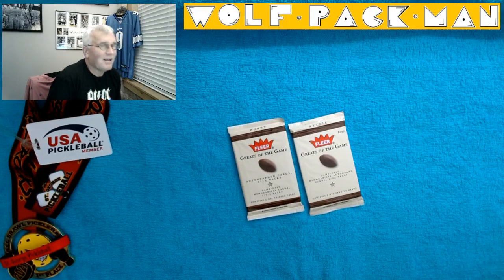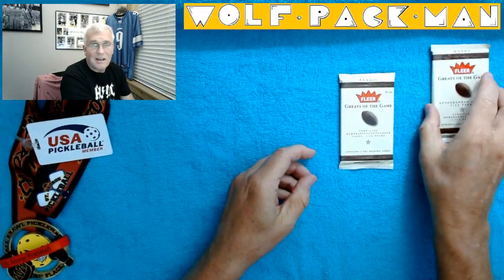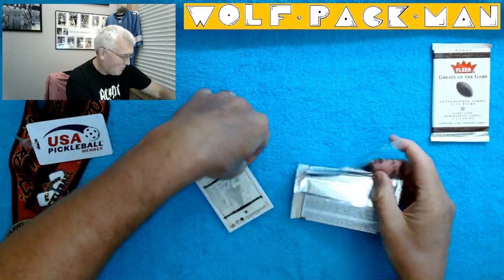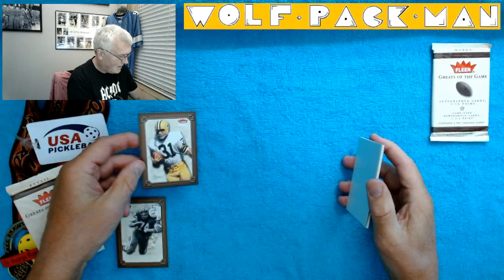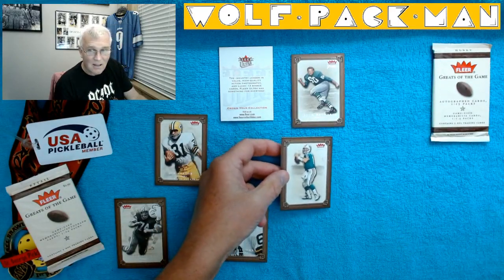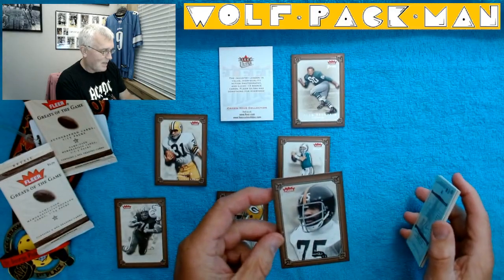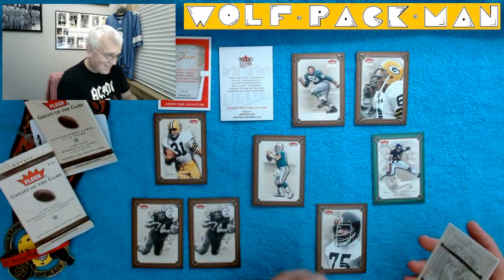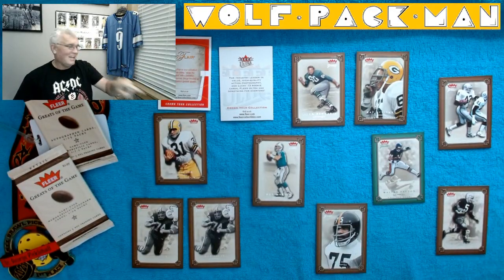2004 Fleer Greats of the Game Football Pack RIP! Found Walter Payton /500, Dan Marino, & Joe Greene!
Hey all you pack fans!!

Tom here from the Wolf-Pack-Man channel and today
I have something really special to open!!

TWO packs of 2004 Fleer Greats Of The Game
football cards.

One retail pack and one hobby pack. Each with
5 cards.

90 cards are in the set including
57 HOFers.

20 rookies including
Eli Manning,
Ben Roethlisberger,
Larry Fitzgerald.

FOUND:
A Walter Payton serial numbered to 500 card plus Dan Marino, Ray Nitschke, and Joe Greene!